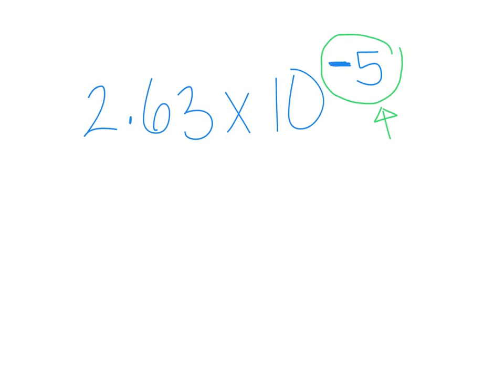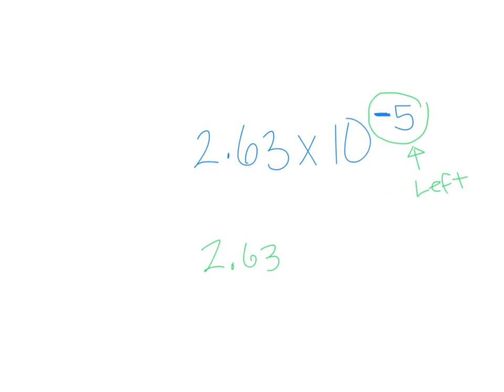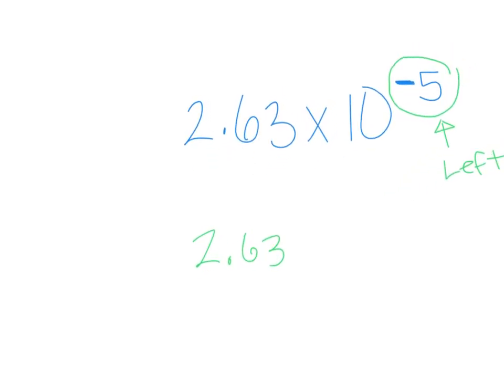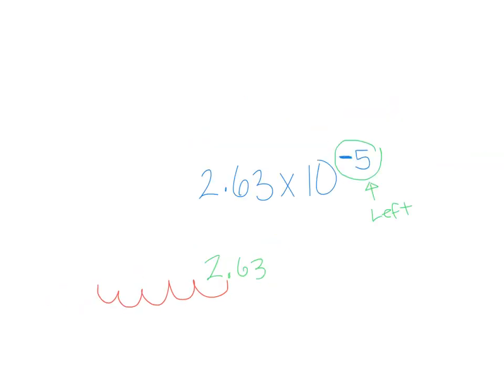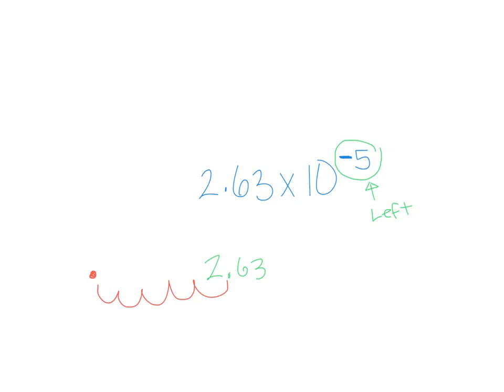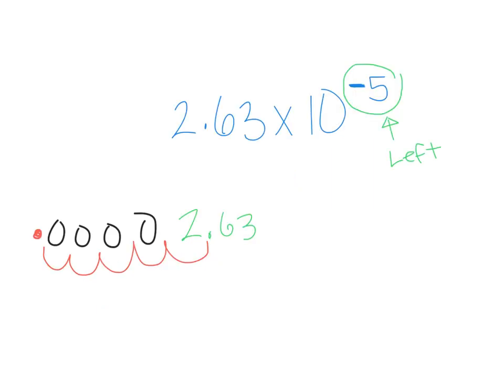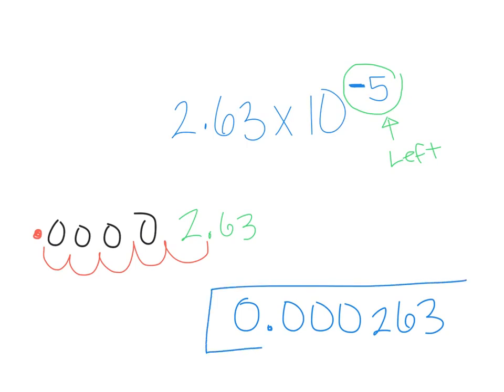Convert from scientific notation example 2